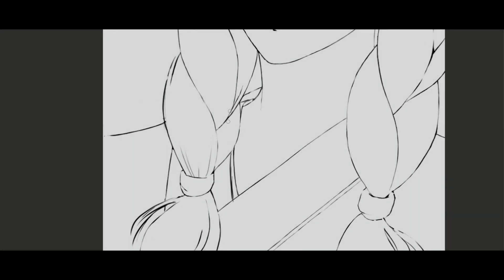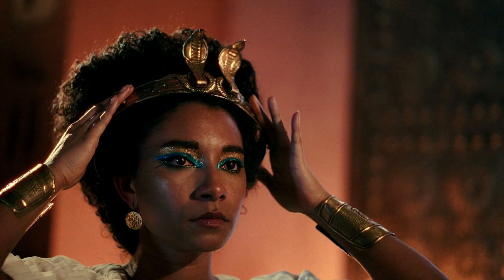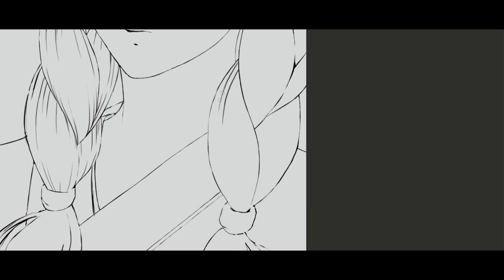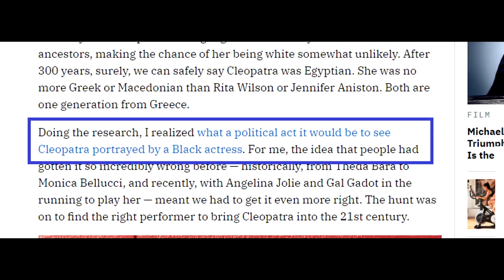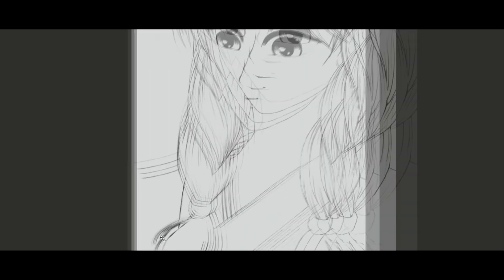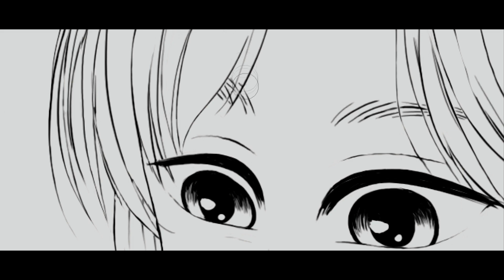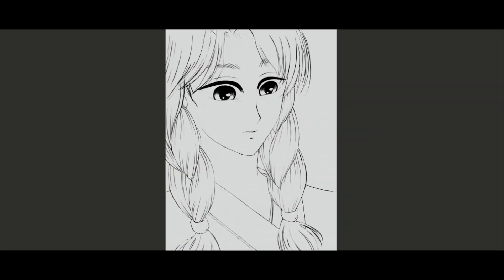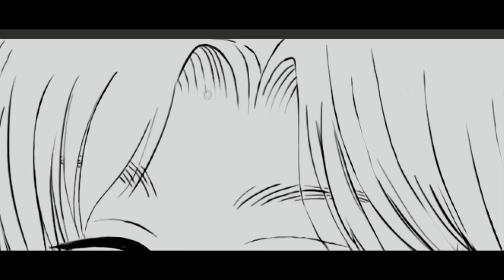Jada`s Queen Cleopatra A Horrible Netflix Documentary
I can't believe this was made!! I wanted to share a short video about what I think!
My art: IG @arkangel_merici

Outro Song By Tobylane on Pixabay